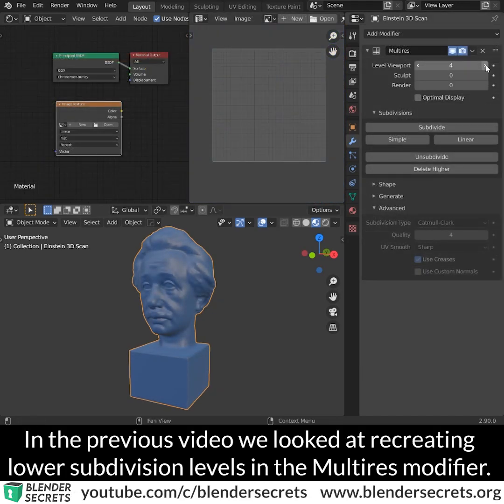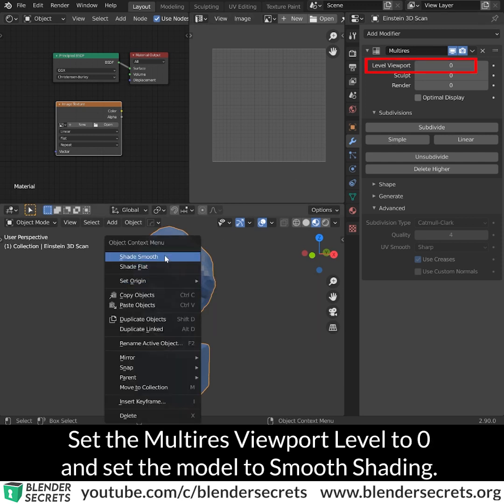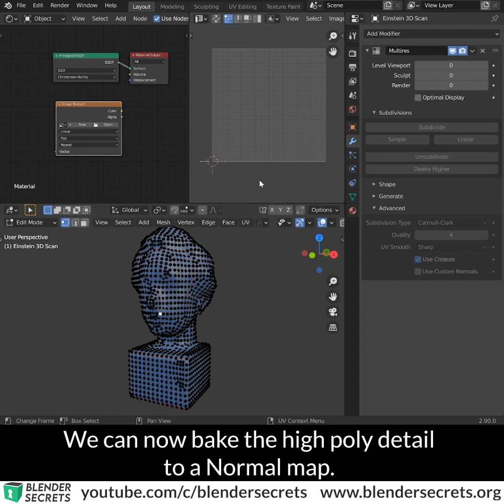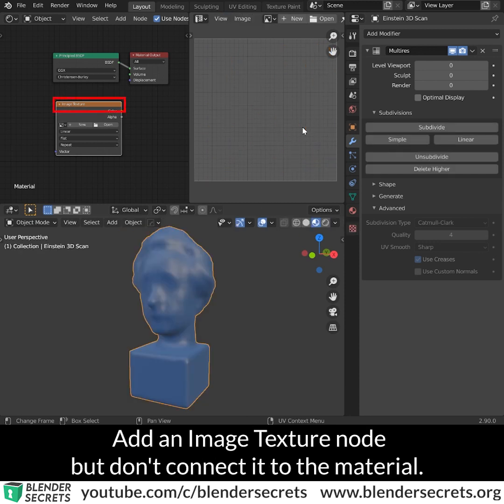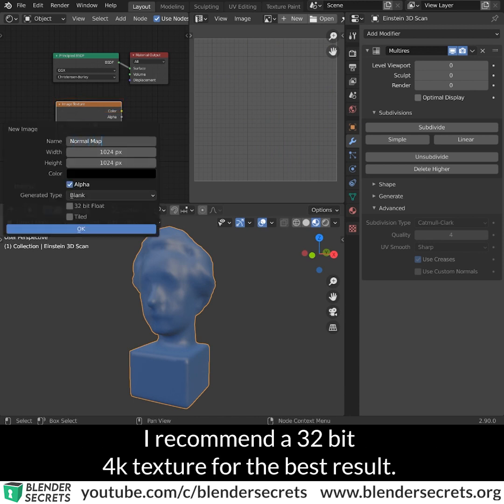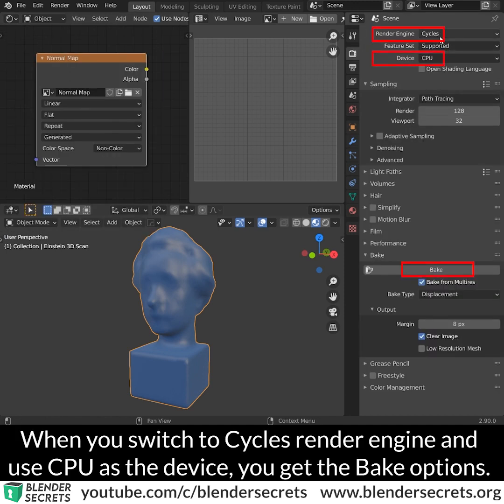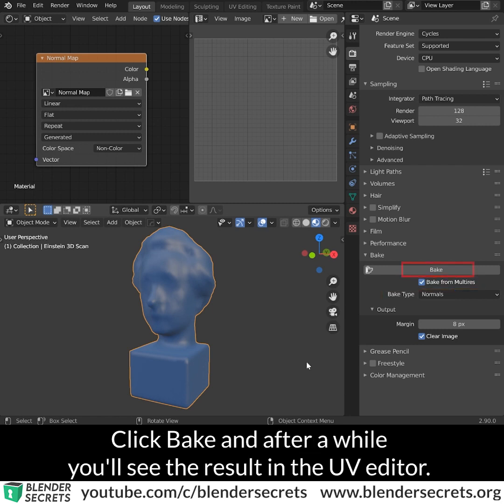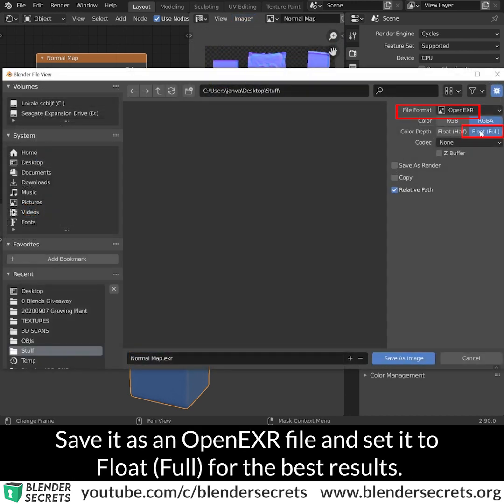Daily Blender Secrets - Baking Normal maps from Multires modifier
In a previous video we looked at recreating lower Subdivision Levels in the Multires modifier. In this video we'll learn how to use the Multires modifier to bake a Normal Map from the highest to the lowest subdivision level.